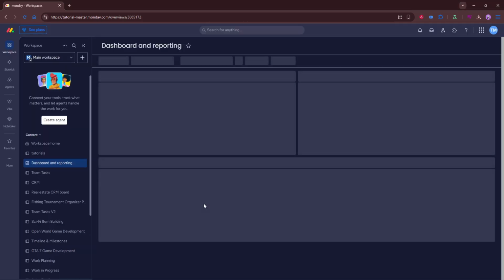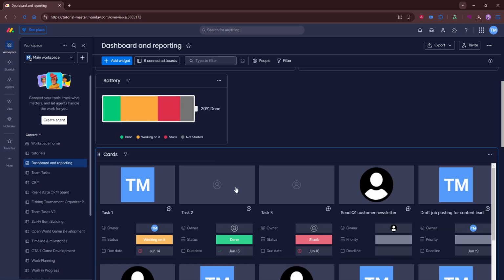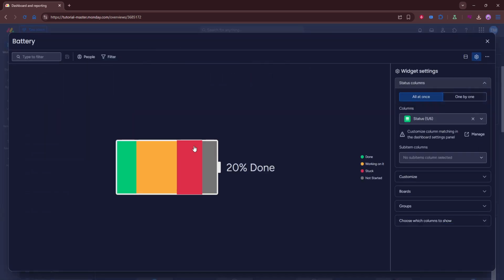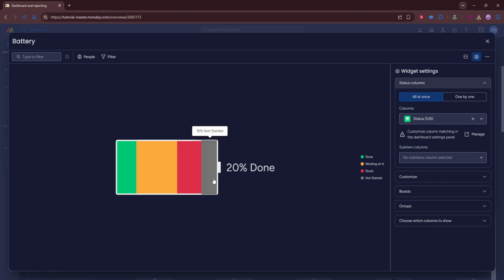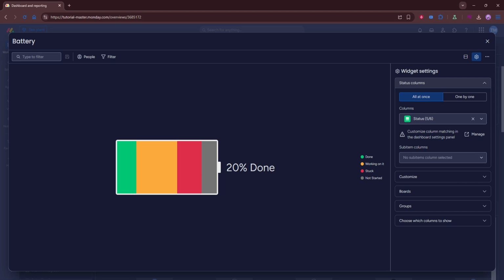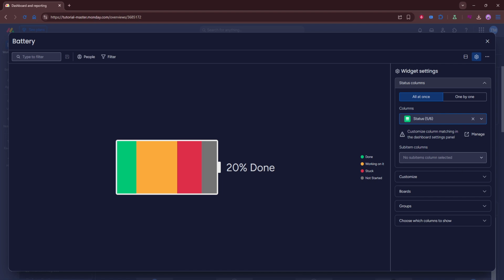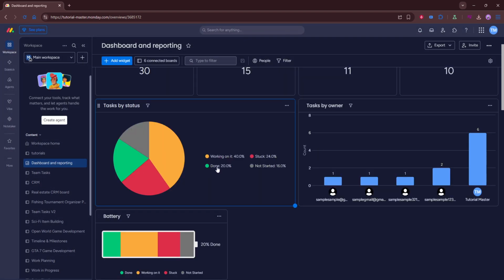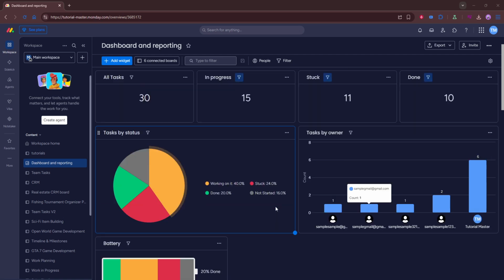How To Fix Empty Dashboard Widgets In Monday.com [Step By Step Guide]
In today's video we cover How To Fix Empty Dashboard Widgets In Monday.com [Step By Step Guide]